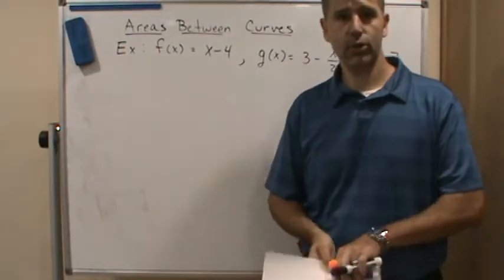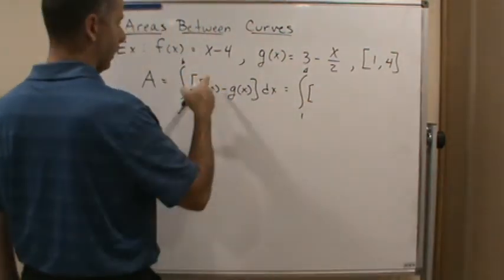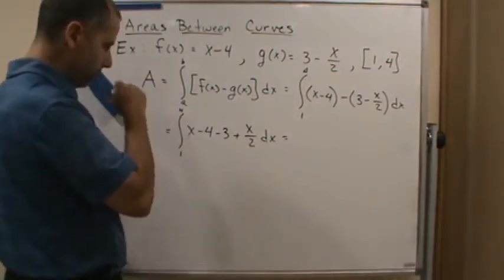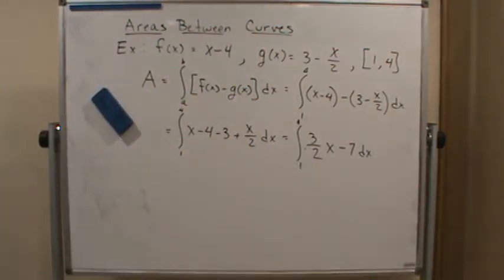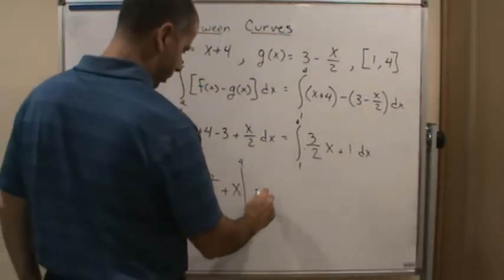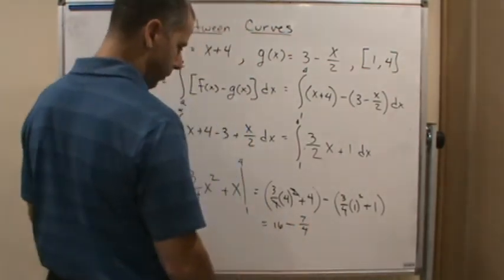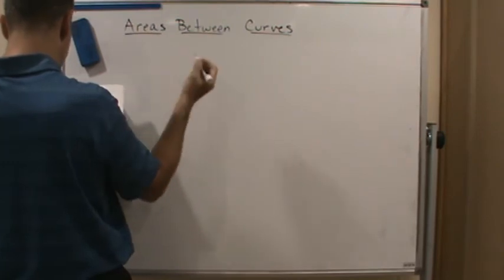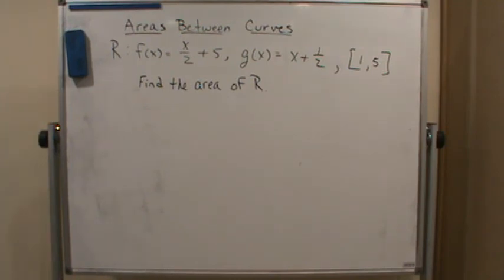Calc2 Area Between Two Curves Example